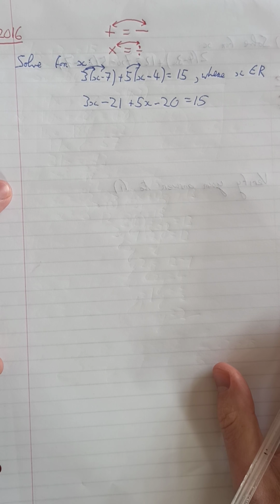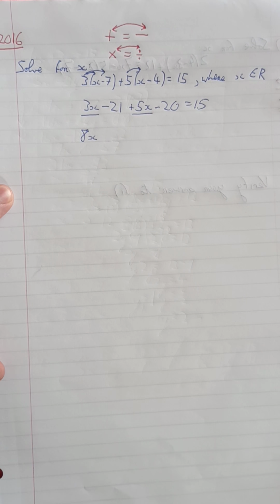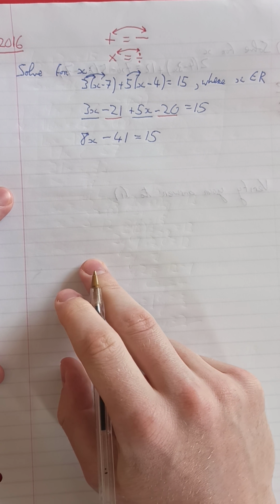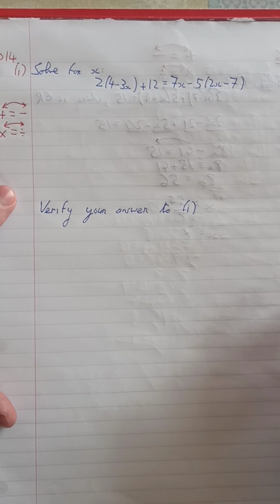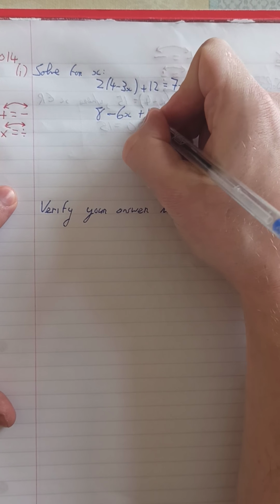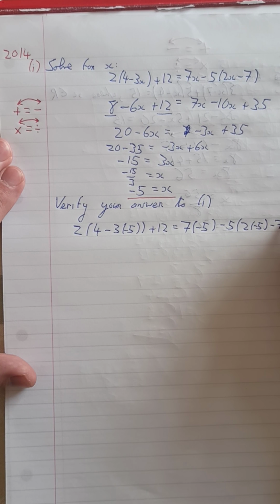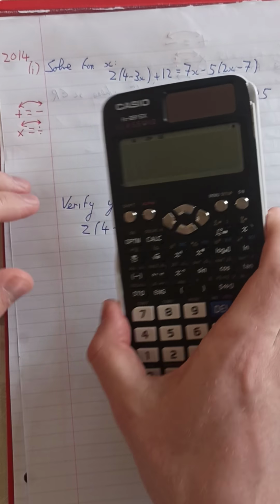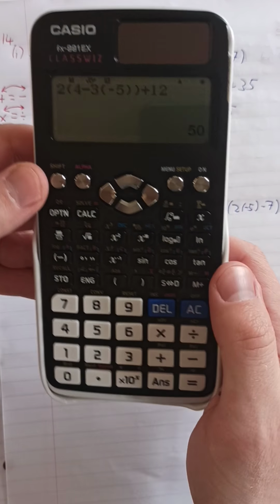Solving Linear equations Tutorial.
Two examples of Solving Linear equations. Both from  Leaving Certificate Ordinary papers. 2016 and 2014.
Make sure subtitles are on as there is important information in them